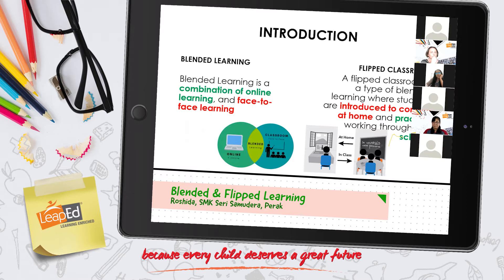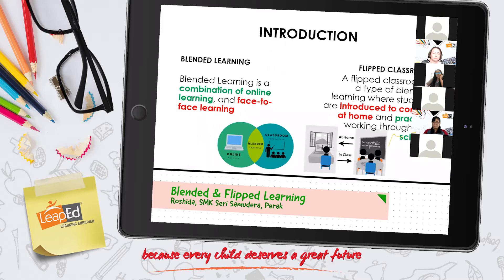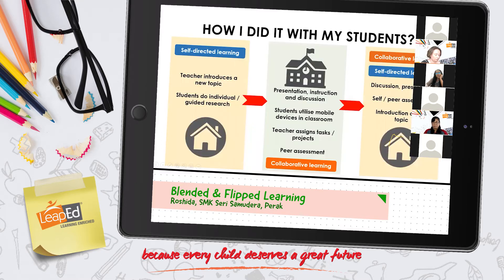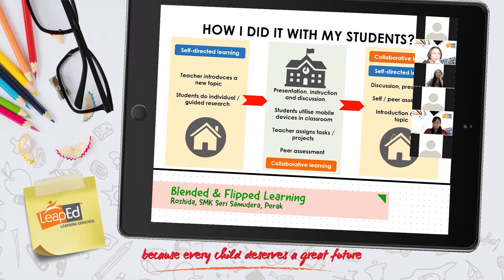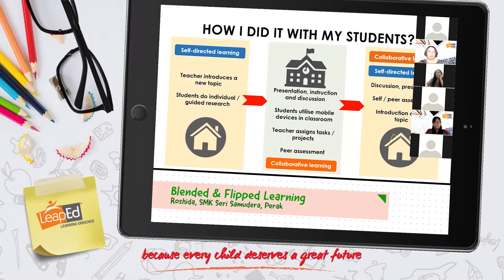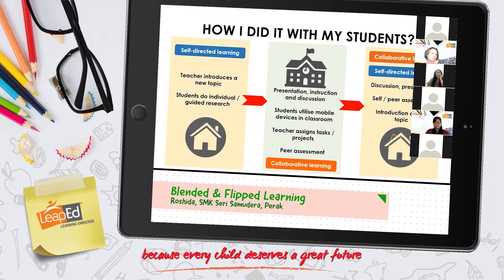TeachMeetMalaysia 1: Blended & Flipped Classroom - Roshida, SMK Seri Samudera, Perak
In this video, Roshida shares how she uses flipped classroom approach to engage students in self-learning.

TeachMeetMalaysia is an informal meeting session that encourages teachers and practitioners to share their ideas on how to improve student outcomes and to learn from each other’s experiences.

TeachMeetMalaysia 1
Date: 18 June 2020
Topics:
1.  Engaging Your Students With Games & Interactive Content – Molly, Tenby School, Johor
2.  Inclusive Teaching Practices - Nurul Akmar, HearMe Malaysia, Selangor
3.  Student Ownership and Independent Learning – Ranjini, Sri Knewton, Sarawak
4.  Using Games in the Classroom - Celine, Asia Pacific International School, Selangor
5.  Music and Movement - Lisa, Johor
6.  You are the Expert - Zubi, The English Studio, Selangor
7.  Tele-Teach - Shoba, SMK Pasir Gudang, 3 Johor
8.  Project-based Assessment - Ash, SK Minden Height, Penang
9.  Online Group Work - Julyana, SMK Seri Samudera, Perak
10.  Blended & Flipped Learning - Roshida, SMK Seri Samudera, Perak

LeapEd Services Sdn Bhd (LeapEd) is Malaysia’s first homegrown education service provider and trusted social enterprise. LeapEd aims to develop holistic students with 21st century competencies and schools that embed sustainable education practices. With the belief that every child deserves a great future, LeapEd works closely with its strategic partners, Yayasan AMIR and the Ministry of Education Malaysia, in a public-private partnership (PPP) that focuses on whole-schools transformation and student centred learning, to realise the individual potential of every learner.

Since its establishment in 2010, LeapEd has designed and implemented various education models such as the District Transformation Programme-AMAN (DTP-AMAN), Islamic School Enhancement Programme (ISEP), Ground-up School Transformation (GUSTO) programme, Program Sekolah Transformasi (PreSTasi) as well as the nation’s pioneering Trust Schools Programme (TSP). These intervention models have since impacted over 71,000 students, 6,000 teachers and 160 schools across 13 states nationwide.